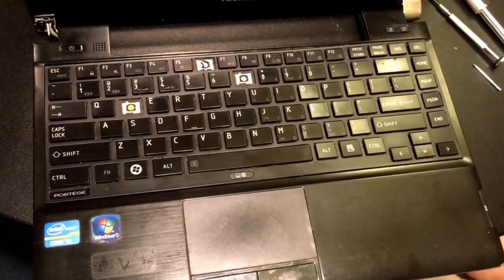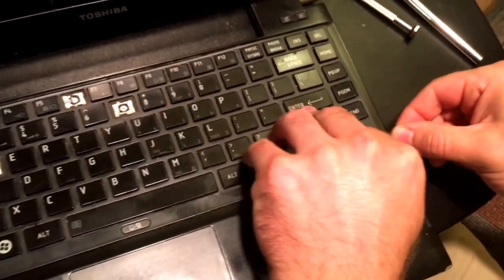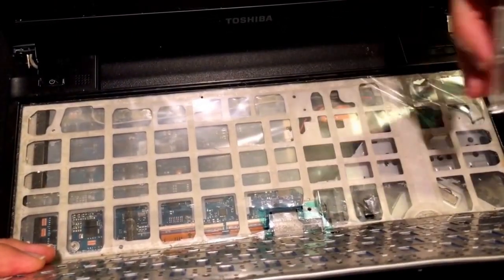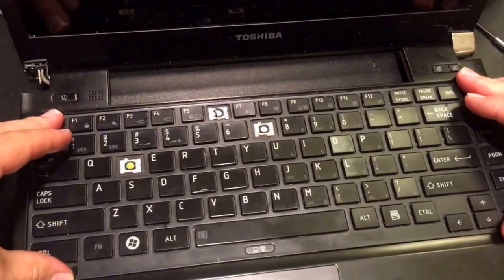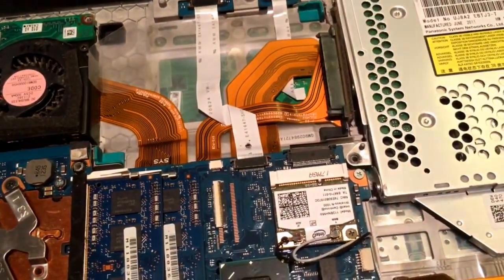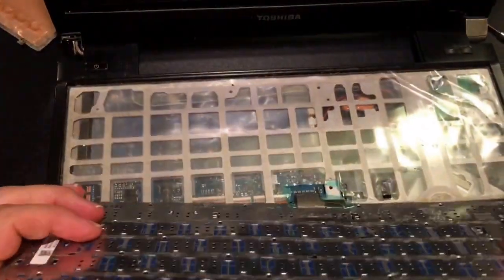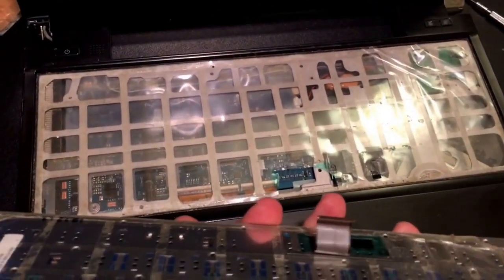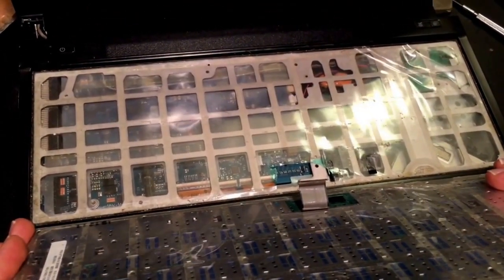Toshiba Protege R835 laptop keyboard removal replacement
Quick demonstration of how to replace keyboard on a Toshiba Protege R835 laptop.